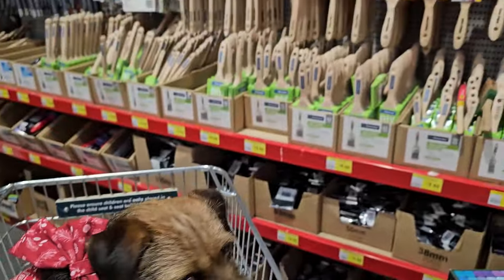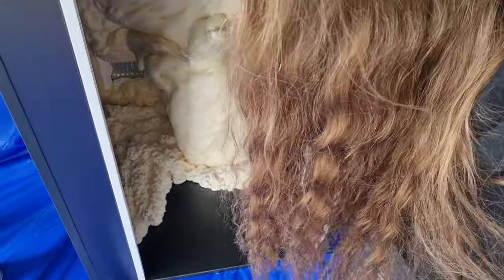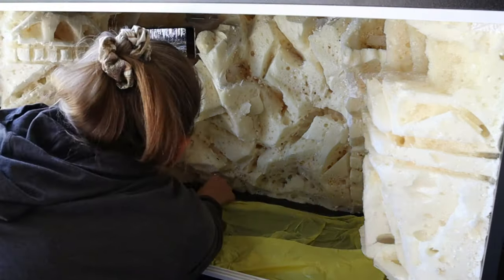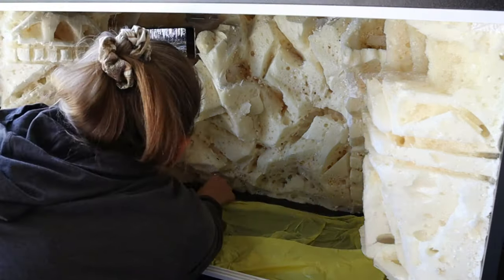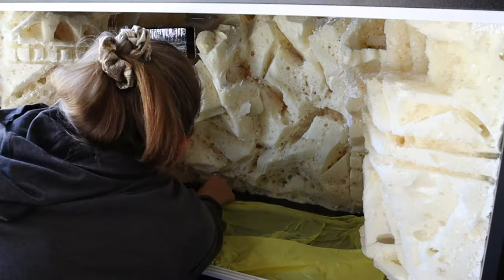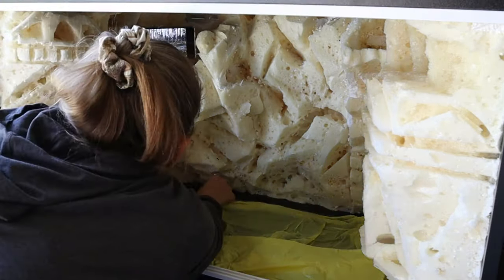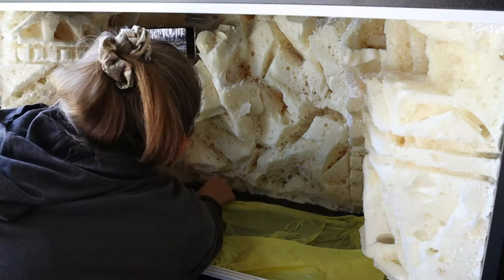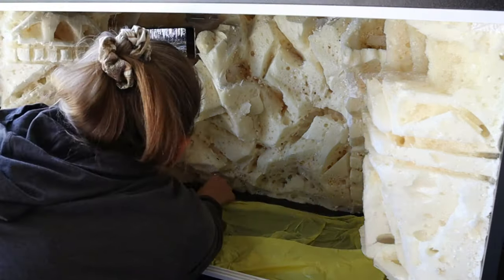DIY Green tree python enclosure: Ancient City Themed!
Follow us along on this building adventure. Drawing inspiration from Ancient cities and tombs such as; Petra, Ellora and Lycian Tombs.

This video will break down this snake enclosure build into simple steps for you to follow along!

This video can assist in guiding you to create an enriching environment for your scaly pet!